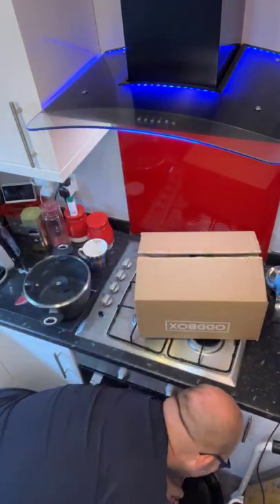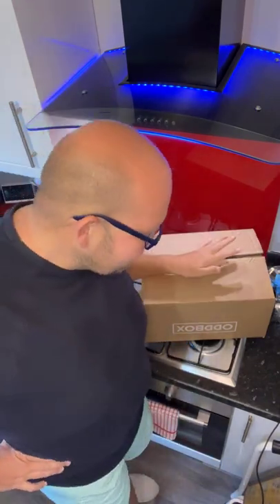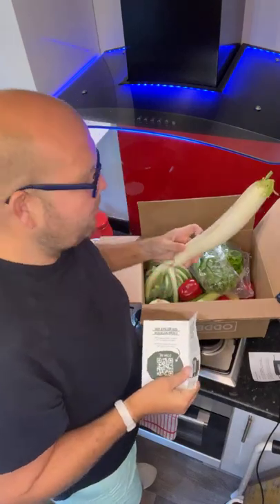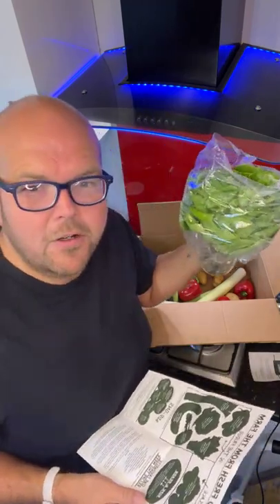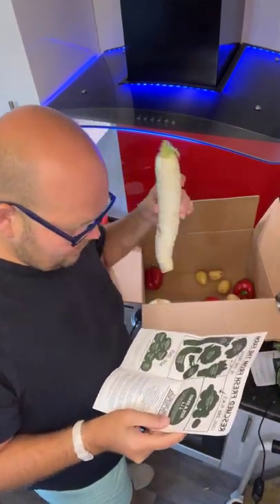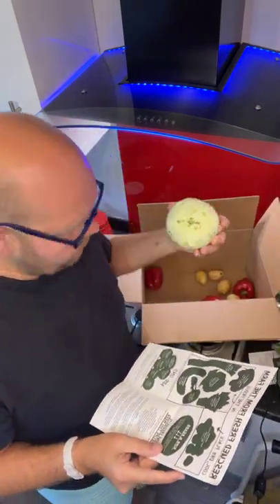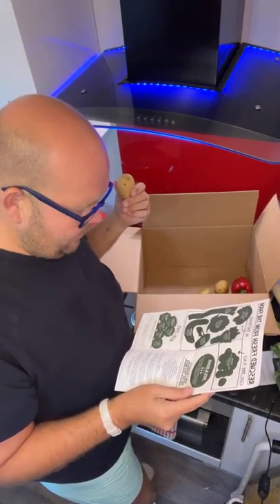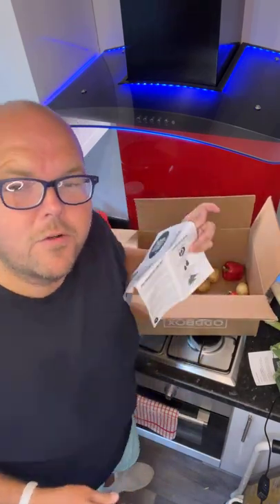📦 This Weeks Oddbox (Small Veg) £10 off your first box...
£10 off your first box...

- Instagram.com/JodyBunting
- Twitter.com/JodyBunting
- LinkedIn.com/in/JodyBunting
- Snapchat.com/add/JodyBunting
- TikTok.com/@JodyBunting
- MyFitnessPal.com/JodyBunting
- Fitbit.com/user/2447ZN
- Facebook.com/1Jody